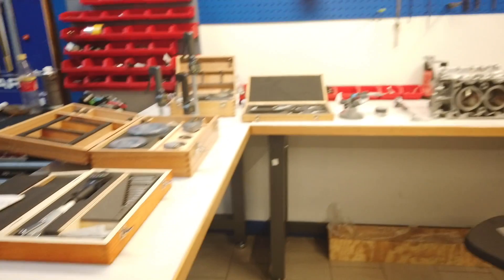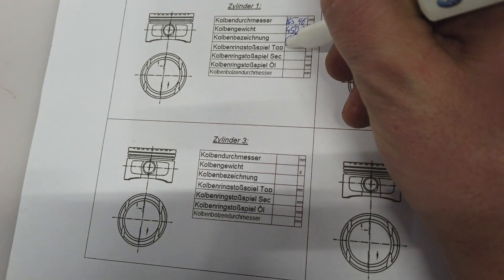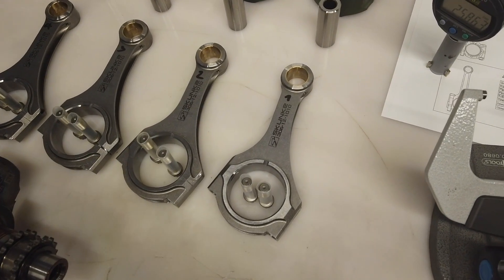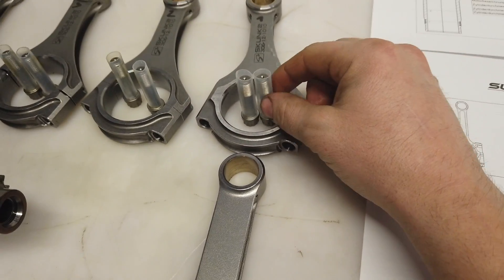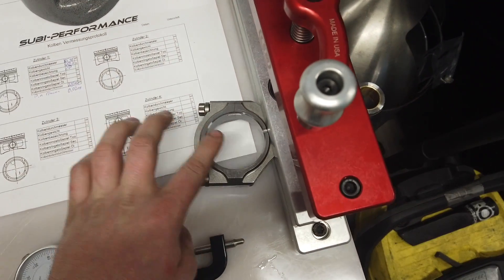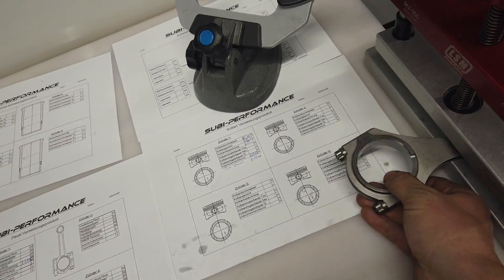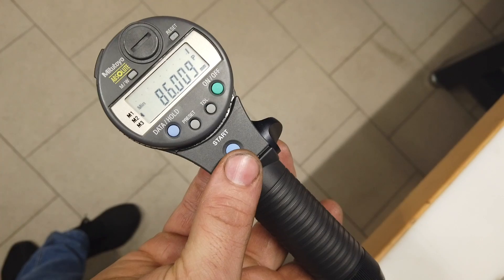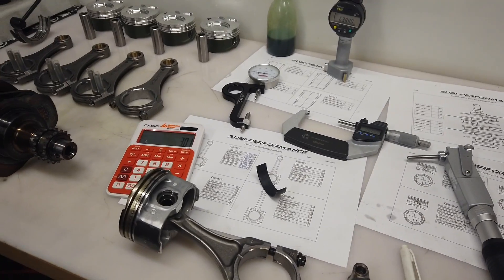The FA20 Turbo Build l Part 2 l Subi-Performance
In this Video we start the Building the FA20 Engine !